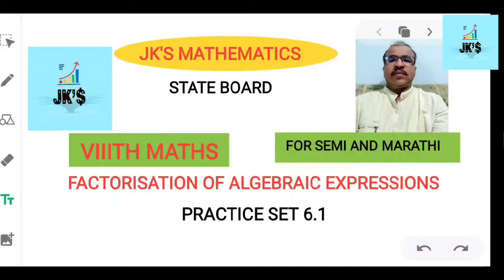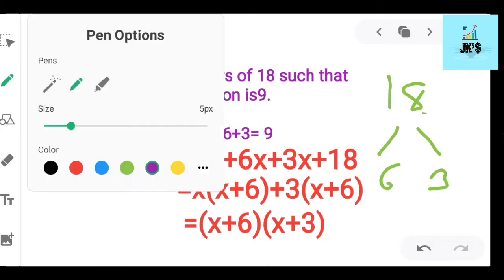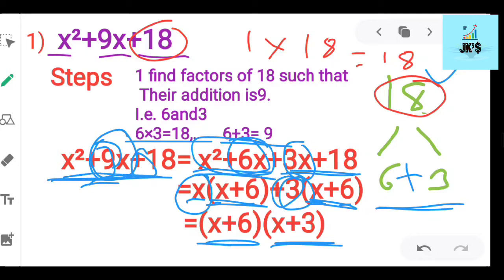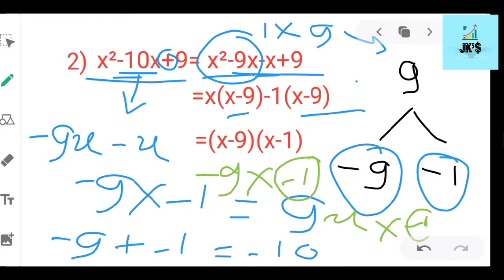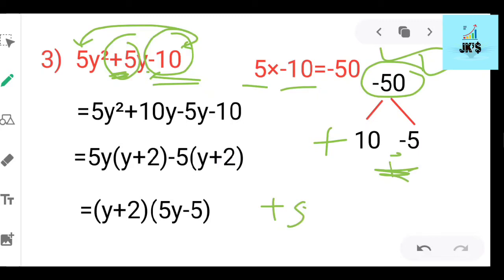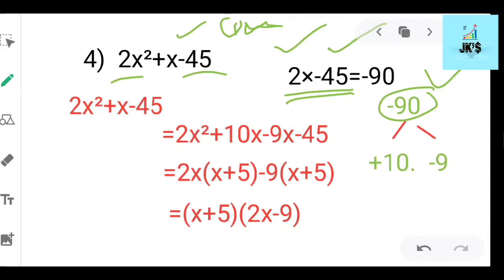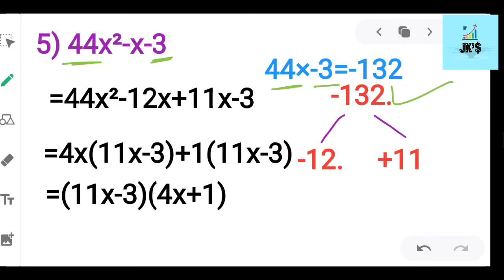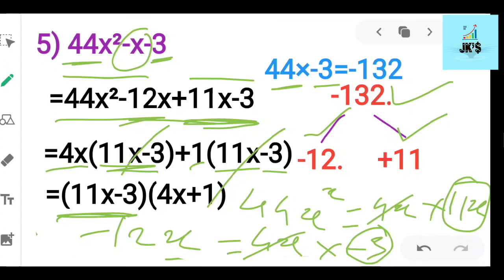VIIITH MATHS/FACTORISATION OF ALGEBRAIC EXPRESSIONS/PRA SET6.1/LECT.01/BY JK'S MATHEMATICS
JADHAV KAKASAHEB
 JK'S MATHEMATICS CHANNEL
VIIITH MATHEMATICS
FACTORISATION OF ALGEBRAIC EXPRESSIONS
LECTURE 01